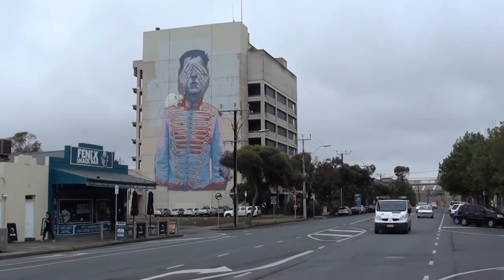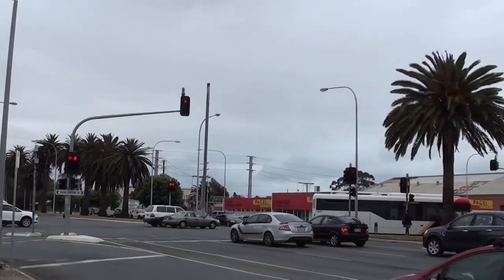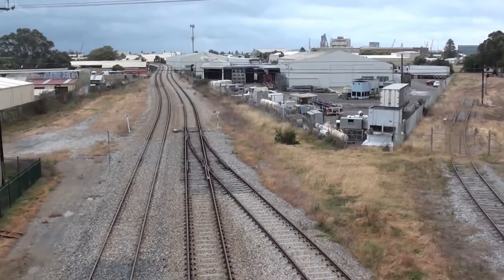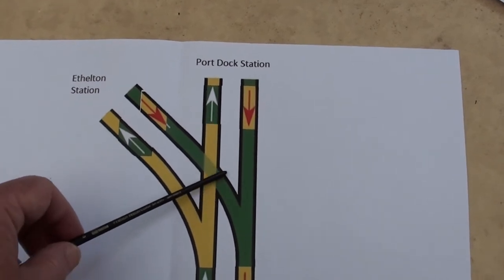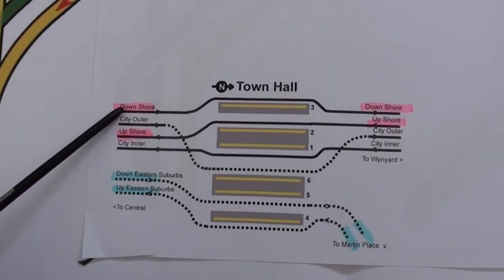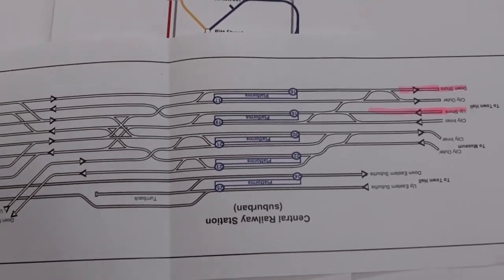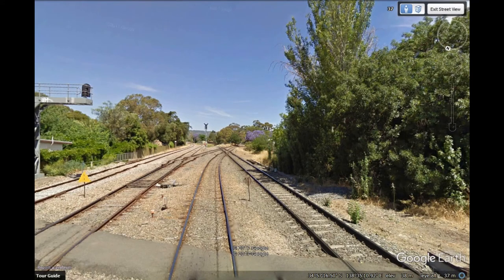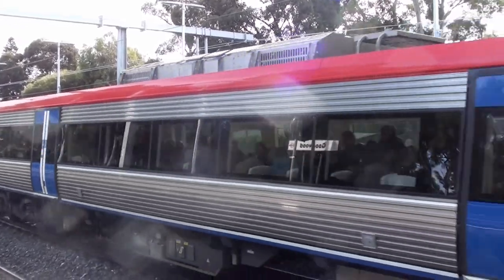Trains collide and Flying Junctions Greater Adelaide video Nov 2017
Goodwood Rail Junction is an example of a "Flying Junction" in Greater Adelaide.     Such Flying Junctions prevent train collisions.
Around 1955 the author witnessed a train collision at a  double track junction that resulted in one death at Rosewater adjacent to the Red Hill road bridge on Grand Junction Road.
Sydney and London have many examples of flying junctions that allows fast and safe train movements.    Their trains can be safely scheduled with very short head-ways as a means to increase the number of passenger per hour that can be carried on the track.